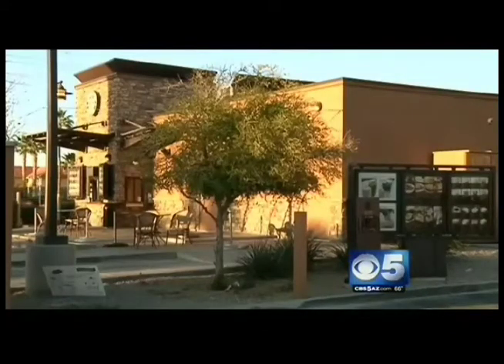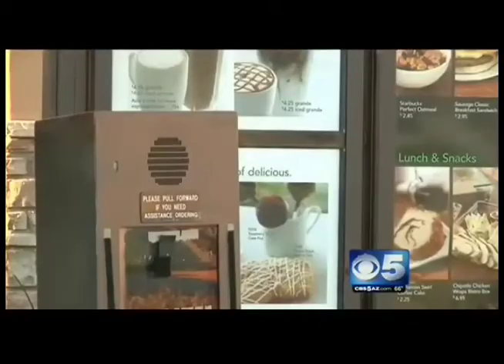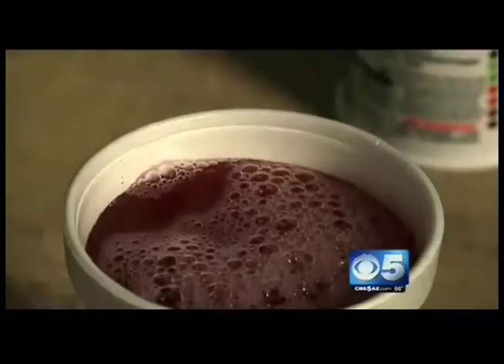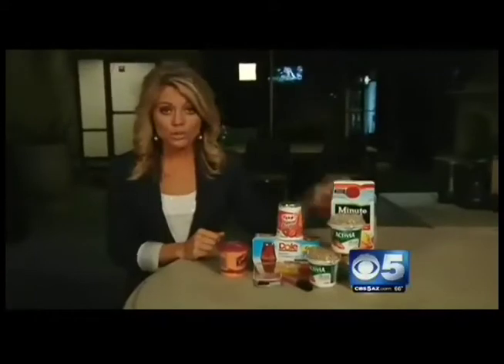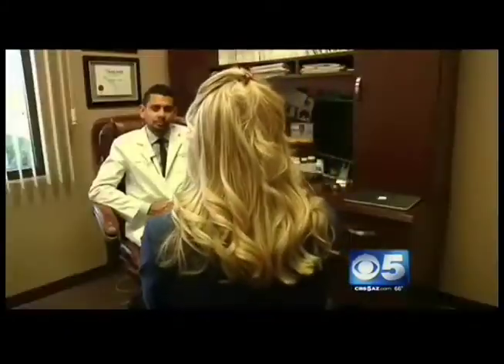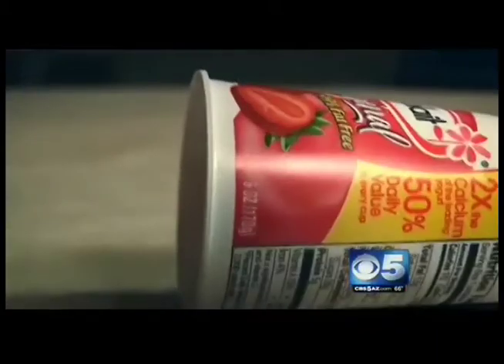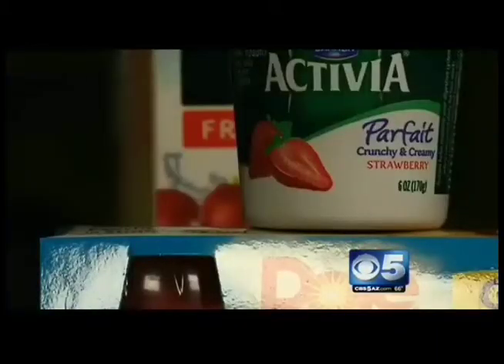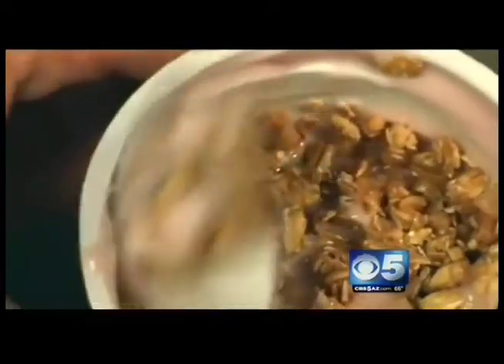CBS 5 Phoenix: Starbucks Changes to a "Natural" Red Coloring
Dr. Suneil Jain discusses the use of a "natural dye" from the Cochineal beetle that is used in certain foods and WAS used in certain Starbucks drinks.